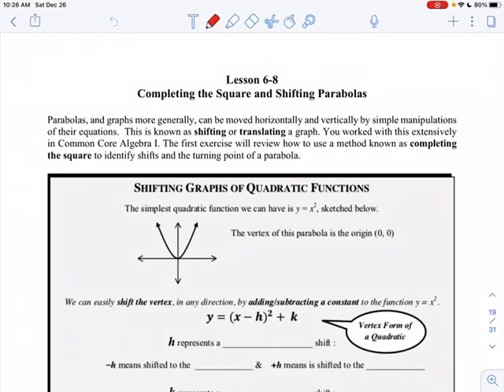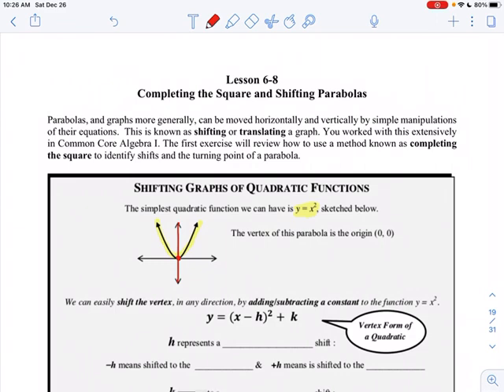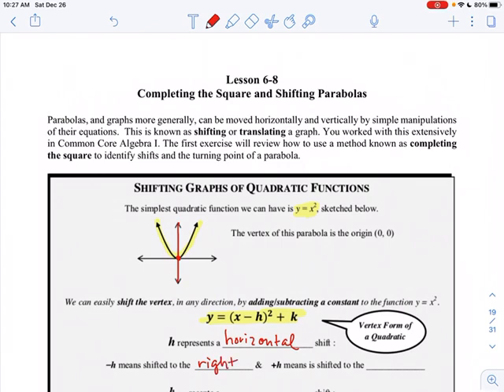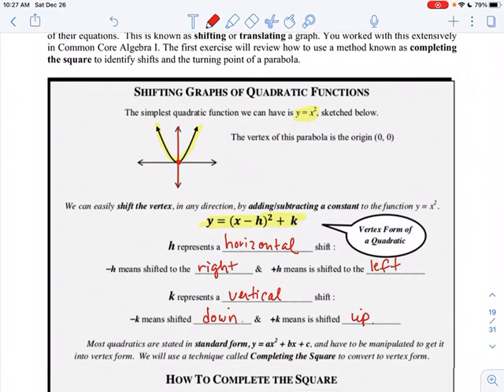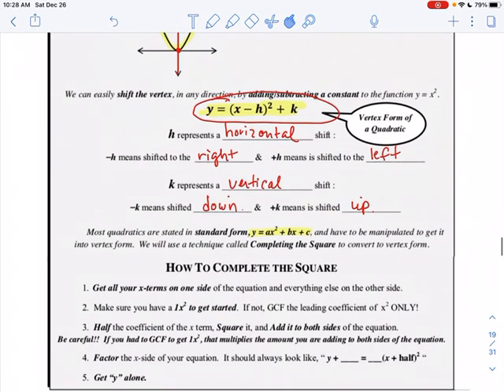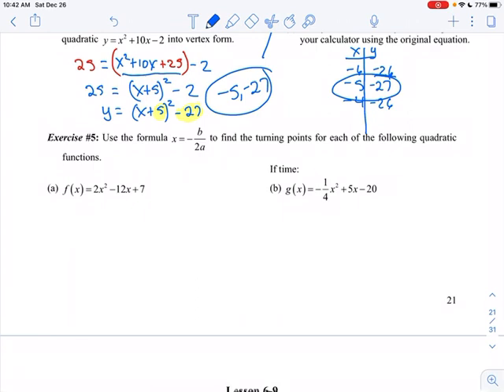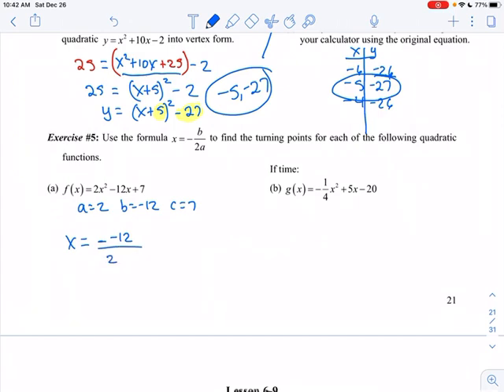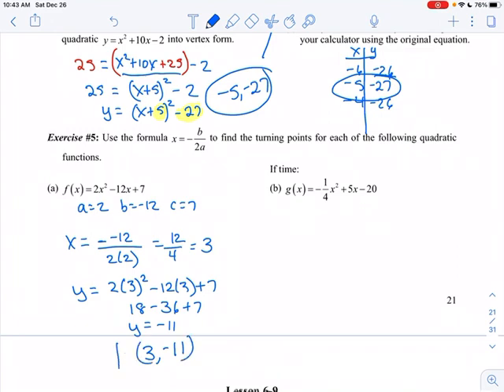Algebra 2 Unit 6 Lesson 8 Completing the Square and Shirting Parabolas